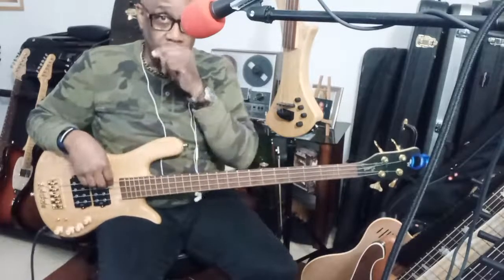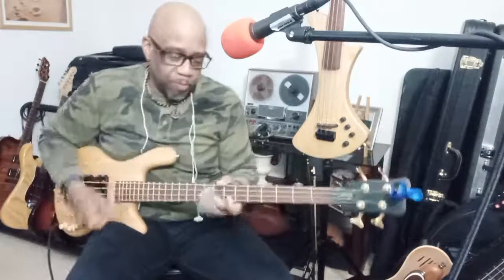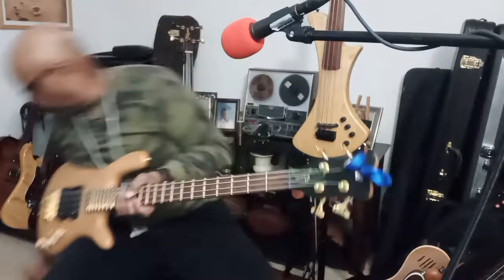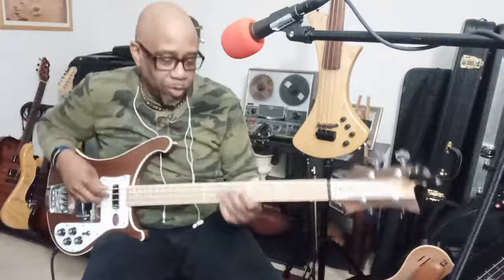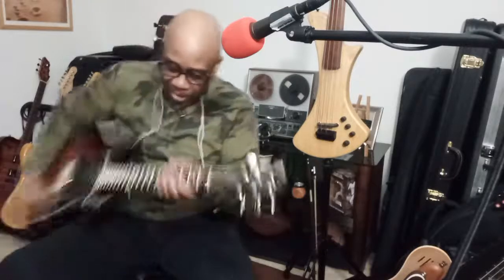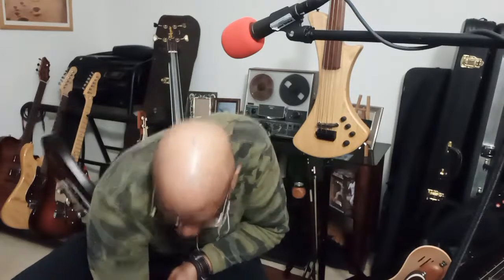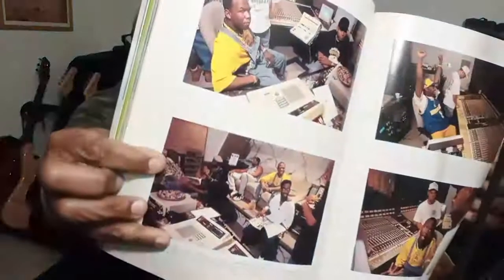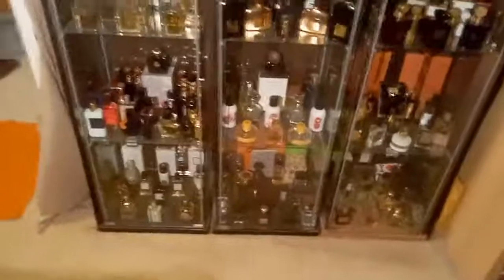Warwick Streamer $$ Trade for 2009 Musicman Stingray5 HS?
$RaJuR

Buy some music as well:
Google RaJuR real deep kool